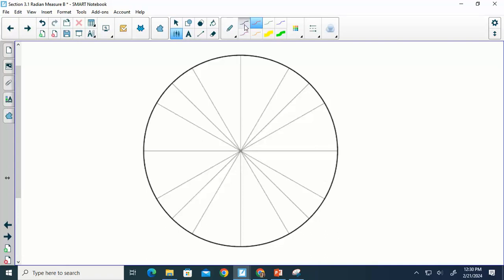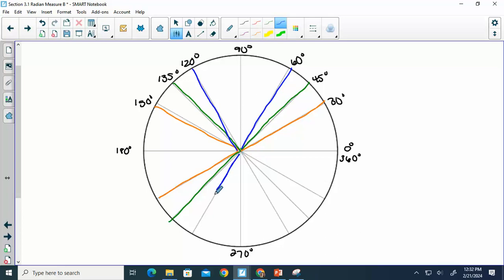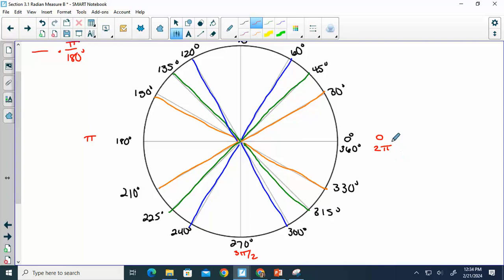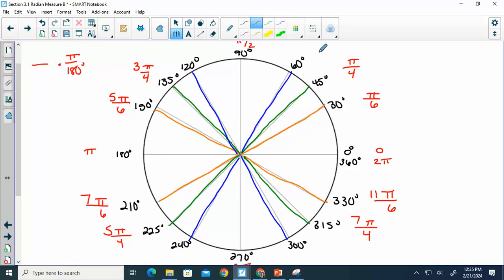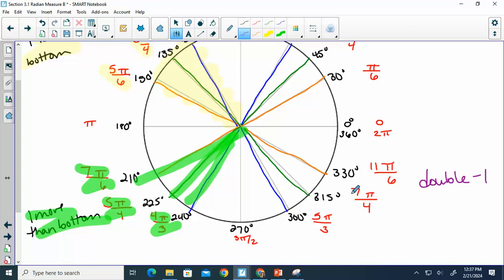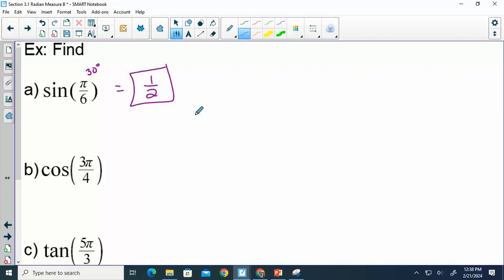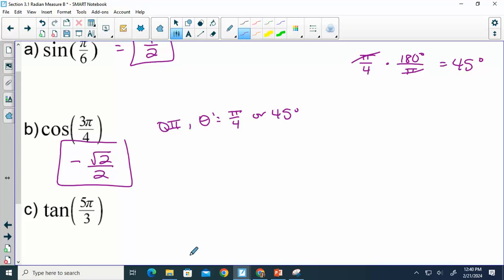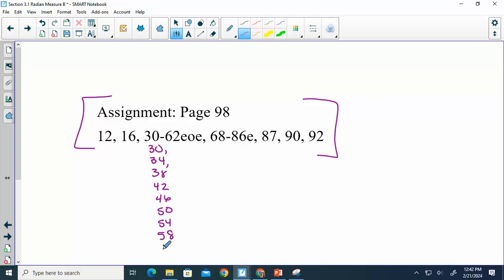Section 3 1 Feb 21